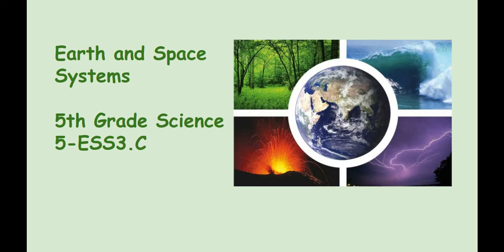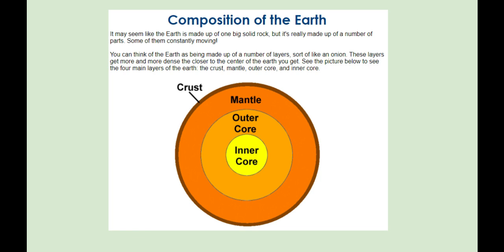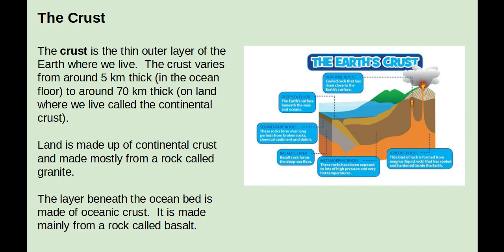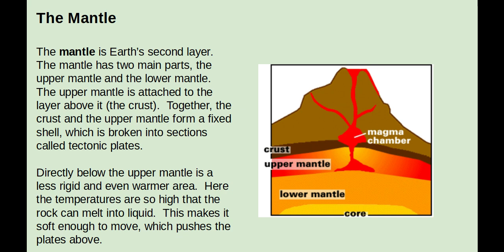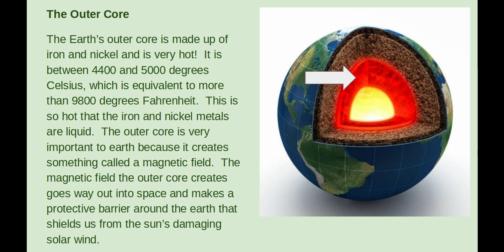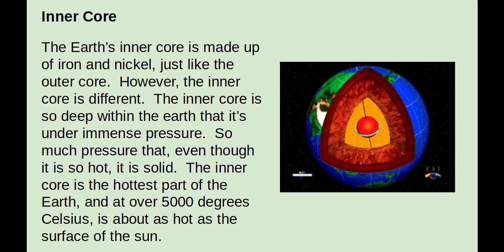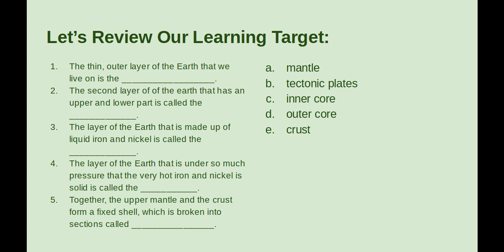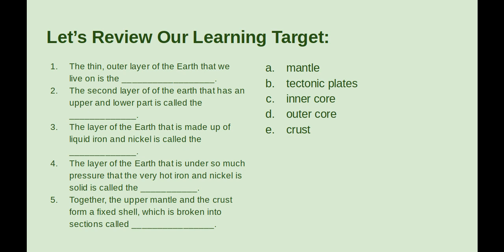Science Week of 5/10 Lesson 2 - Google Slides